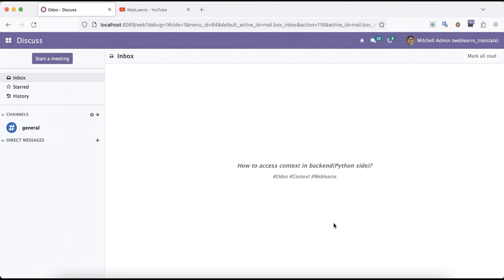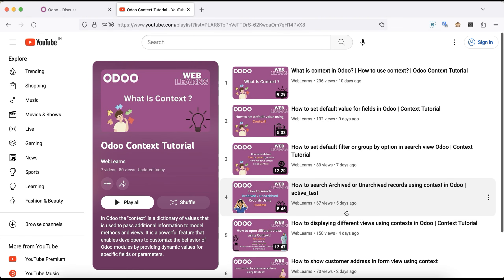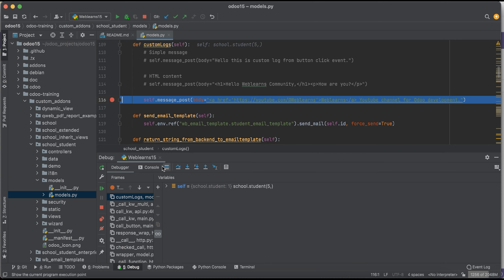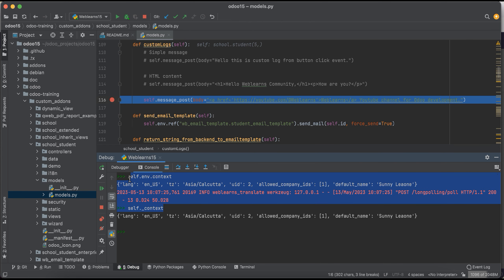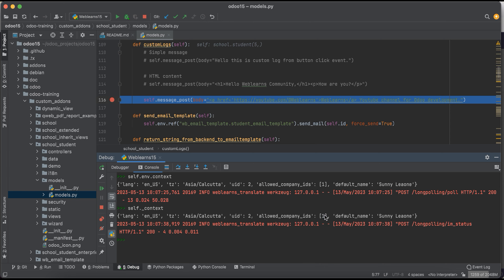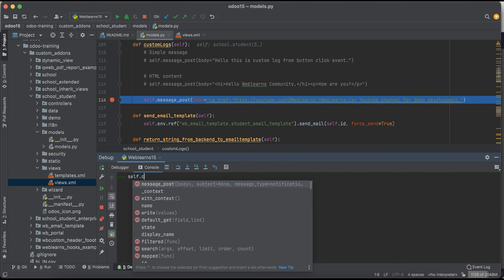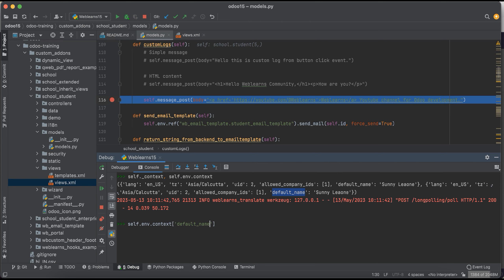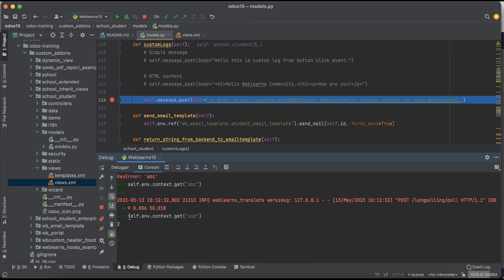Understanding Backend Context in Odoo: Key Concepts & Benefits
How to access context through backend in odoo, Python side get context from odoo, how to get default values from context, what is the purpose and common values getting from context. Learn how to access the context in the backend side of Odoo. Understand the techniques for retrieving and utilizing contextual information within your Odoo application. Discover how to leverage the context to enhance data processing, implement conditional logic, and optimize user experiences. Expand your knowledge of Odoo development and gain insights into the powerful features and functionalities of context management in the backend. This tutorial provides a comprehensive overview of accessing and utilizing context in Odoo, empowering you to build robust and dynamic applications tailored to your specific business requirements. Join us to delve into the intricacies of context handling in Odoo and take your backend development skills to the next level.

Leveraging Backend Context in Odoo: Enhancing Data Processing
Odoo Backend Context: Implementing Conditional Logic & Workflow
Optimizing User Experiences with Backend Context in Odoo
Exploring Backend Context in Odoo Development: Essential Techniques
Context Management in Odoo: Unlocking Hidden Data Possibilities
Harnessing the Power of Backend Context in Odoo Applications
Advanced Backend Context Techniques for Efficient Odoo Development
Demystifying Backend Context in Odoo: Tips & Best Practices
Odoo Context Handling: Building Dynamic Backend Solutions

In case you missed previous discussion about How to set upload file size using context in Odoo. Please check below link.

Support me :-